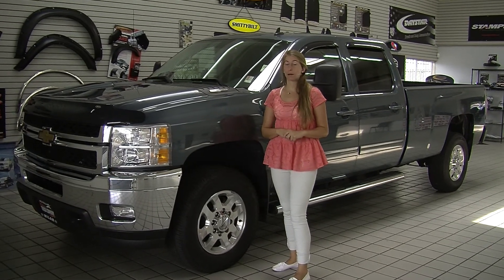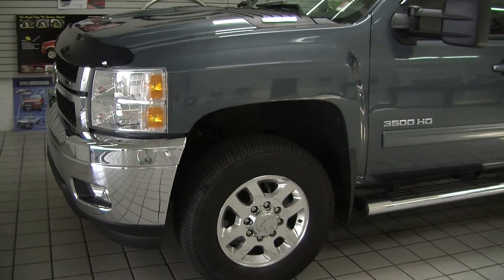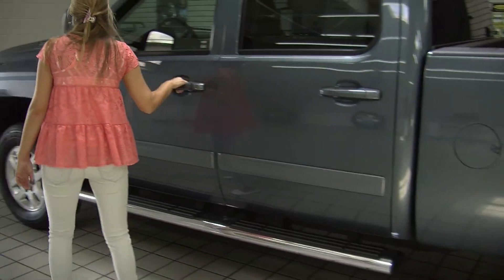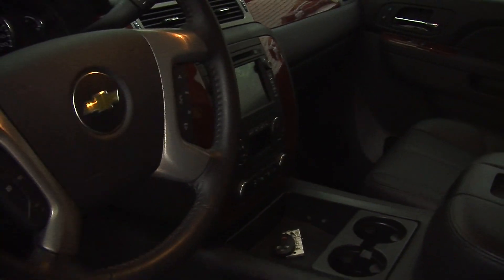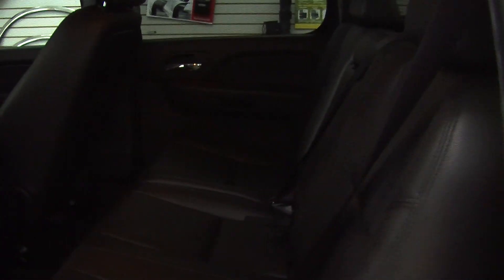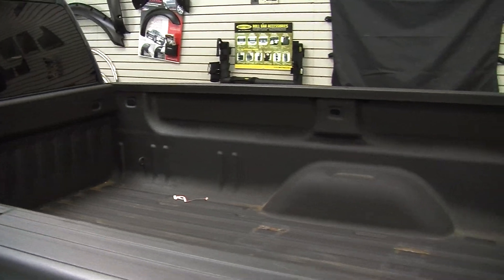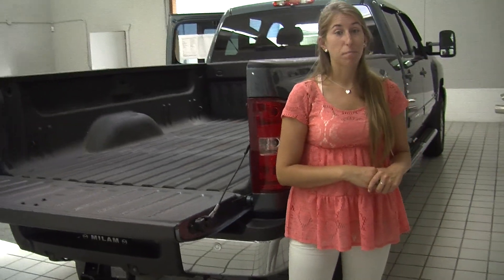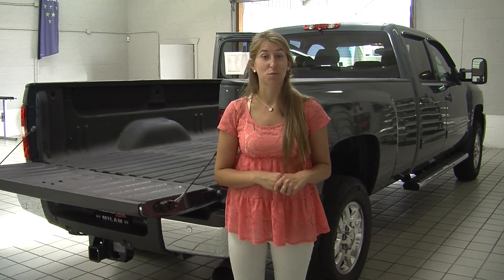Virtual Video Walk Around of a 2011 Chevrolet Silverado 3500 at Milam Truck Country